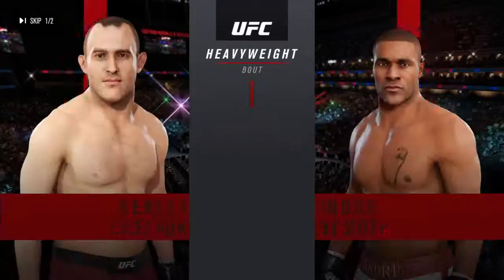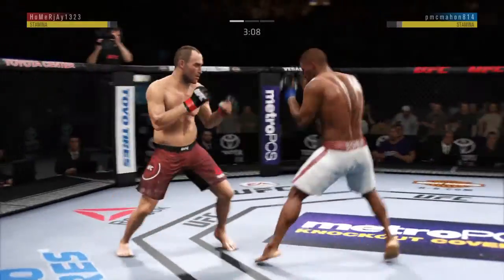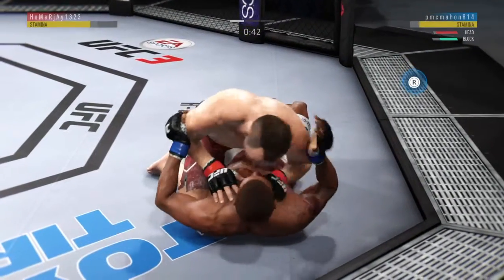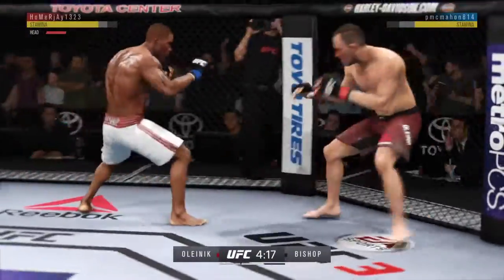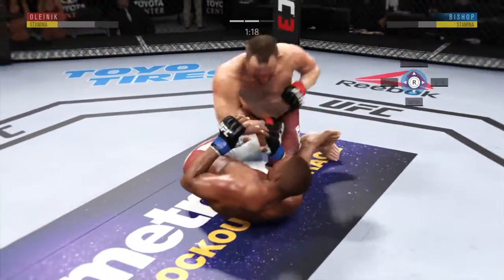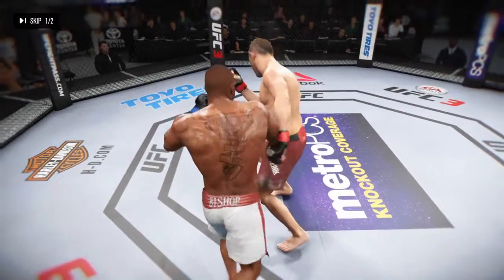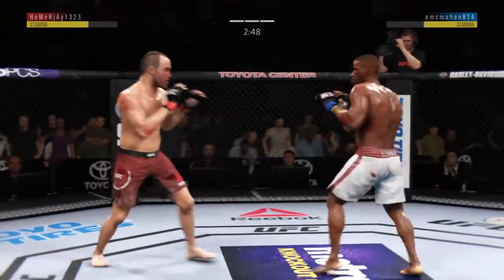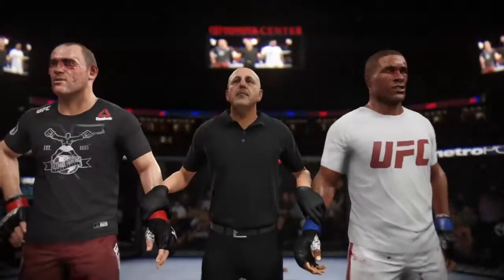EA SPORTS ufc 3 Gameplay footage 5